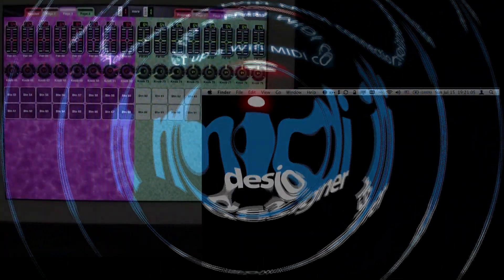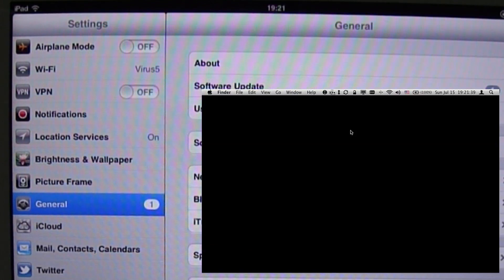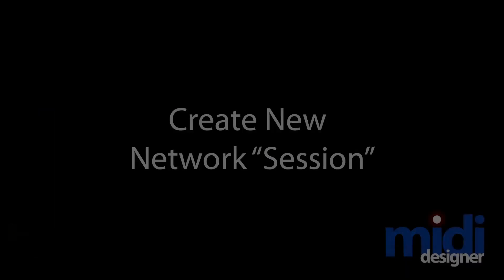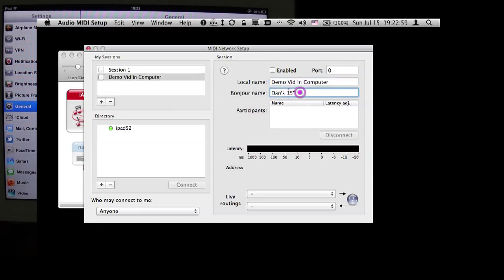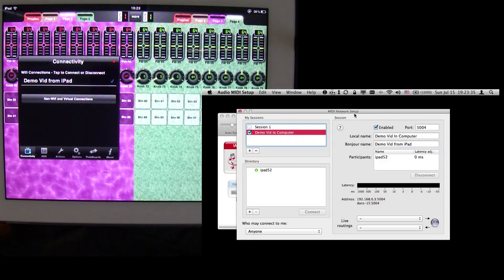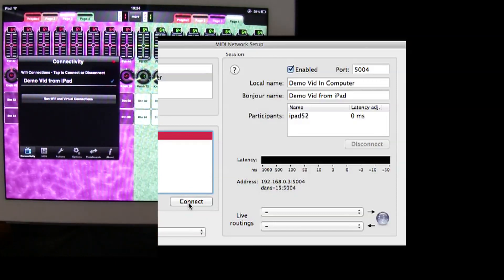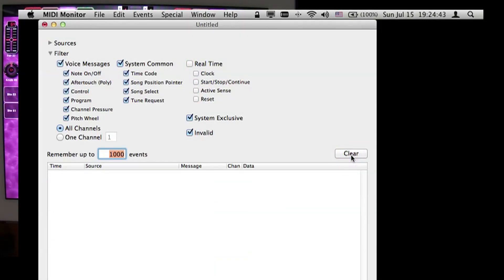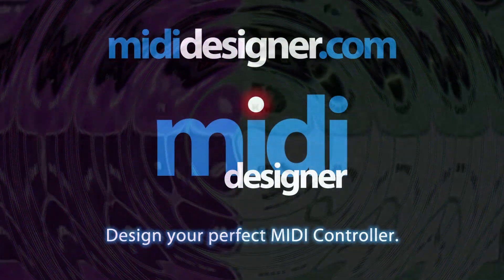Tutorial: Connecting via Wifi with MIDI Designer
MIDI Designer can connect to anything that can be controlled by MIDI (including lighting systems, soft synths and effects, DAWs, and hardware synths and effects like the Axe 2). This video covers one of the most common ways to connect MIDI Designer to your computer: via Wifi.

This computer uses a Mac as the computer, but the instructions are essentially identical for connect to Windows (deep debt of gratitude to Tobias Erichsen for rtpMIDI,

The software I mention for diagnosing on the Mac side is Snoize MIDI Monitor, which no MIDI Designer user who connects to Mac should be without.